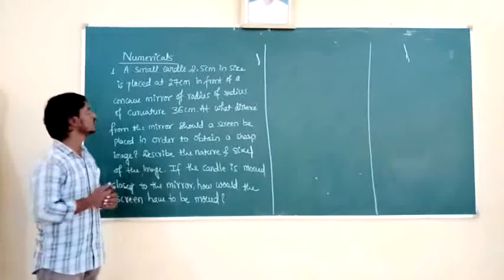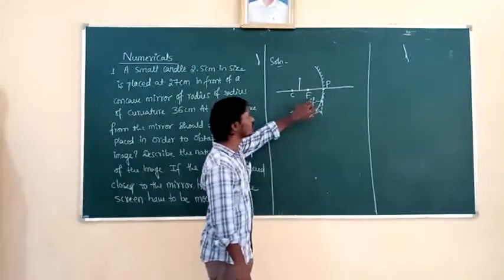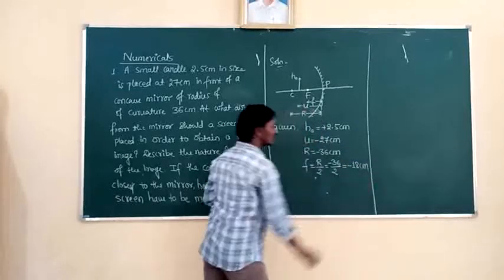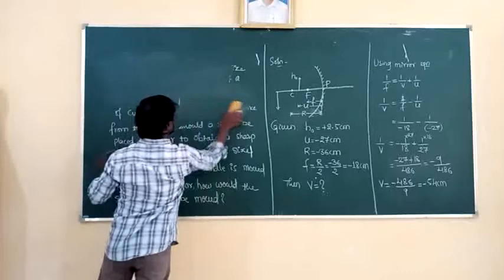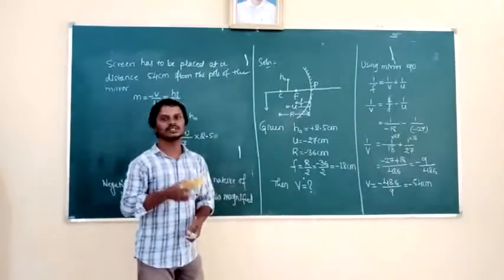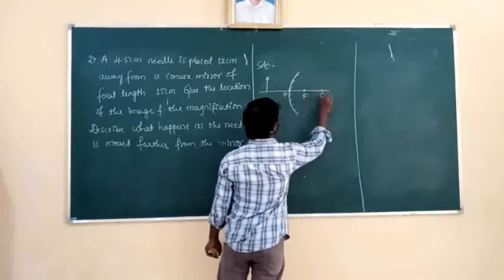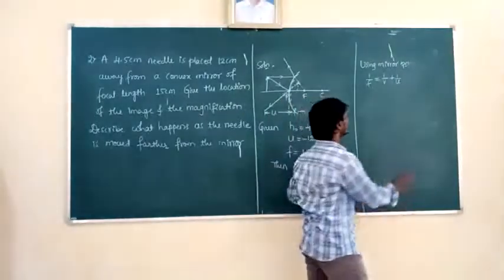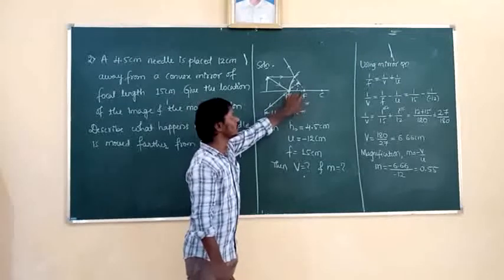Exercises related to spherical mirrors